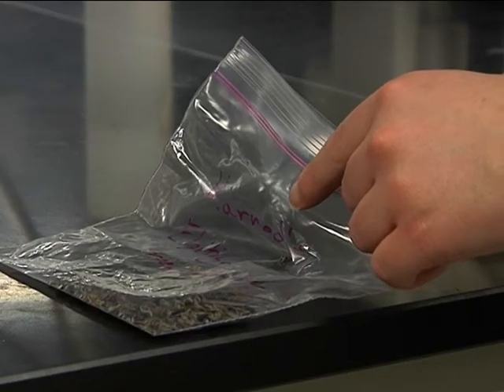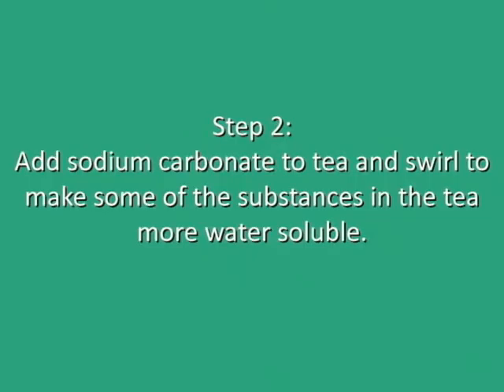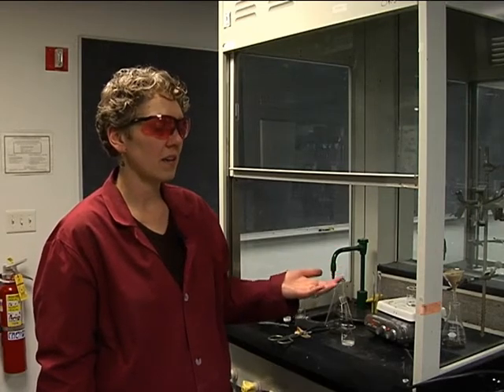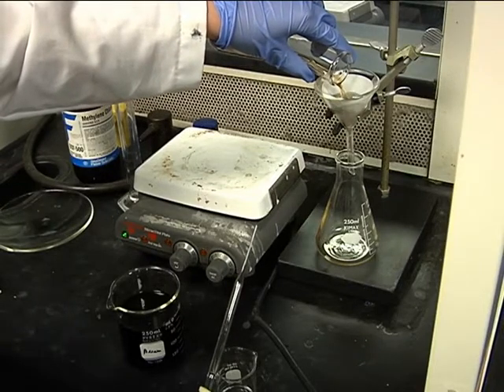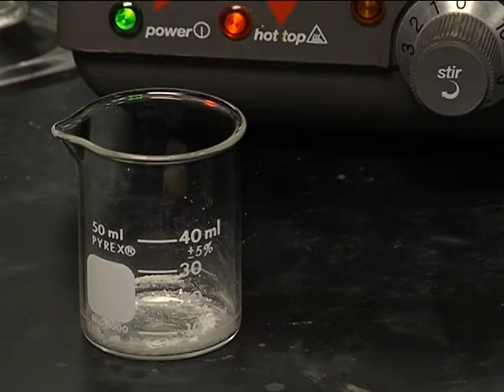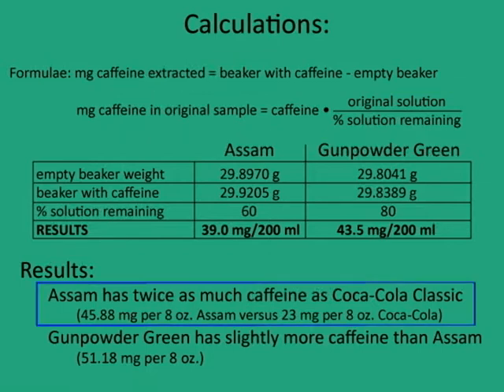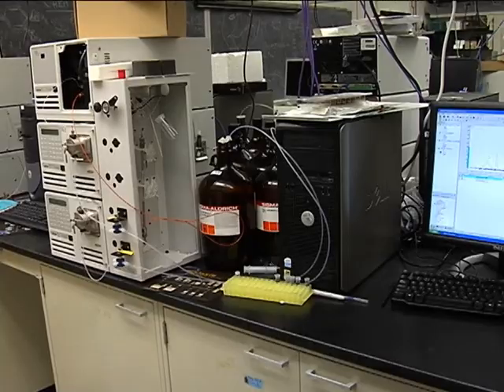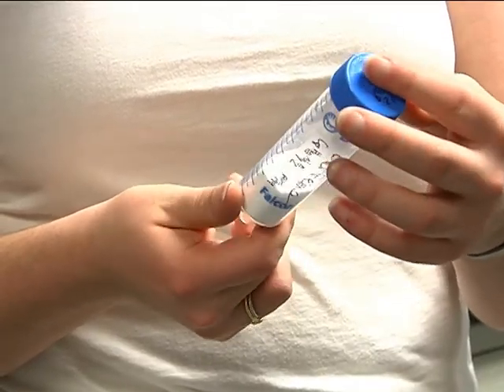Tea Caffeine Extraction - Reading between the leaves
Part of a science and health package for Medill Reports

In this video: Dani Friedland, Tara Kerpelman